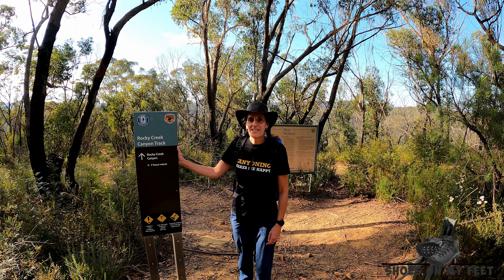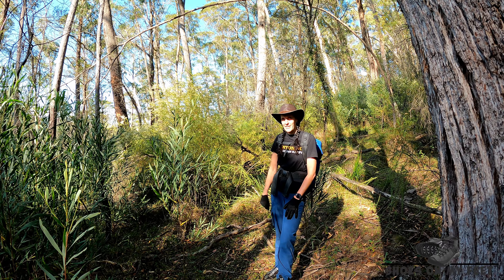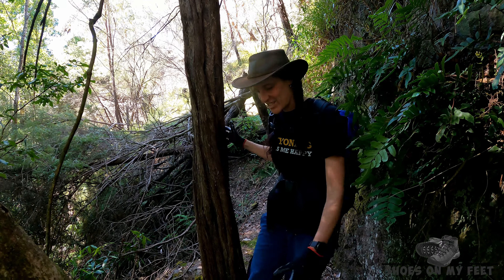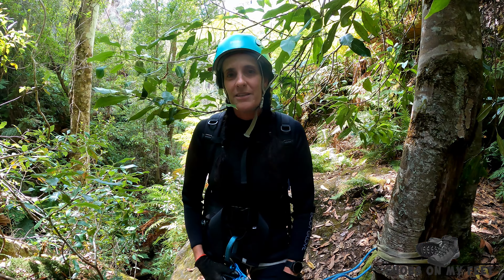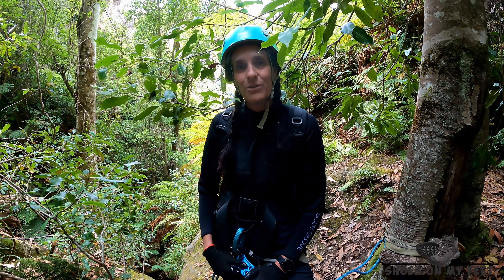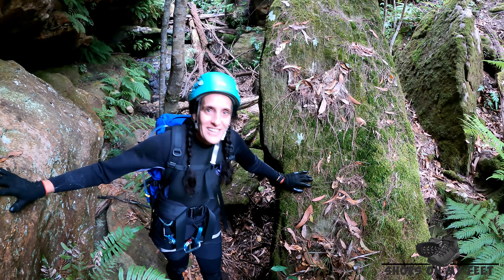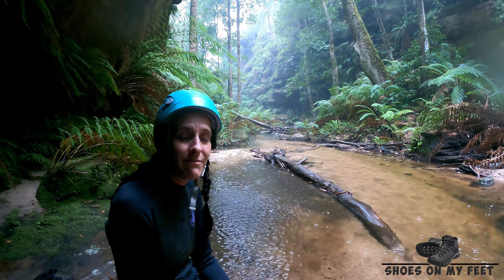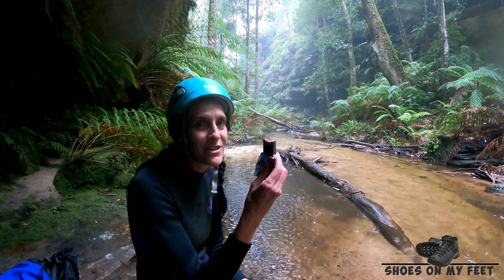Coachwood Canyon - Newnes Plateau - Lithgow - Blue Mountains Canyoning - 4K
Coachwood Canyon is located not far from Twister and Rocky Creek Canyons on the Newnes Plateau, east of Lithgow. The bush between the Rocky Creek carpark and the gully you descend into the upper section of the canyon is trackless, thick and scratchy!

Navigation skills are a must to get to just the right spot above the canyon, to find the small gully where a track finally appears. In our video we mentioned we negotiated mini cliff lines, if you are going in via the gully, you will not encounter these, we had a quick look at the top of the 30mtr optional abseil, and yes, plenty of steep rocky terrain to get down into the creek.

Coachwood Canyon is very pretty, the upper sections are quite open and from the gully, it took us a little under an hour to get to the first abseil, a very pretty walk under the canopy of very tall coachwoods, that this canyon gets its name from.

Then, the abseils start, and the 5 abseils are done in quick succession with the final one into Rocky Creek. A number of the abseils are quite slippery, so be careful on the waterfalls. All the slings were in good condition, and provided good anchor points.

On Abseil 4, a light rain started, which continued for a short while. It was still falling when we stopped at our usual overhang in Rocky Creek to have something to eat. When we left home, the forecast was still saying rain after 4, it came in around 2ish. It stopped shortly after we stopped filming.

There are a few exit options, downstream for a longish walk back to the car, reverse back through Rocky Creek (Which is what we did), or we have been told there is a scramble exit right at the exit of Rocky Creek Canyon, on the right when looking upstream.

If you liked this video on Coachwood Canyon, please like it, make a comment and consider subscribing to my channel, I have plenty of videos coming up for canyoning and bushwalking soon.